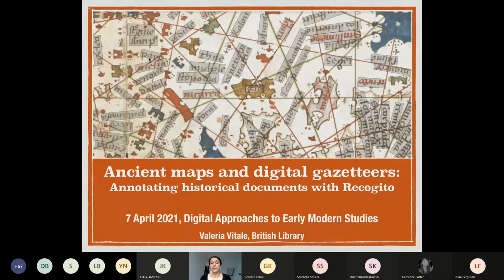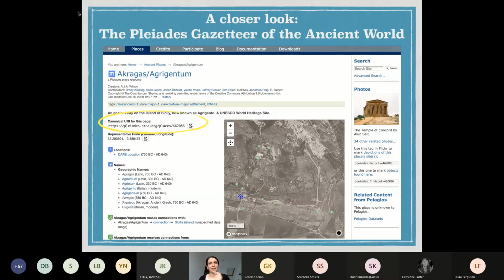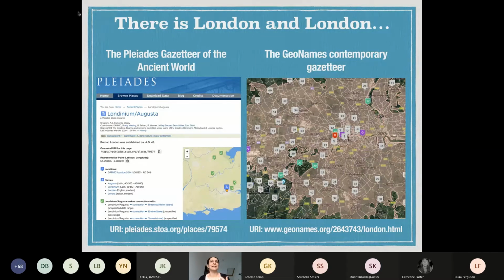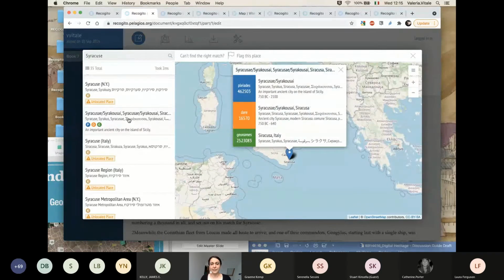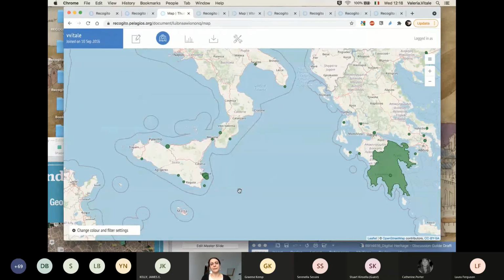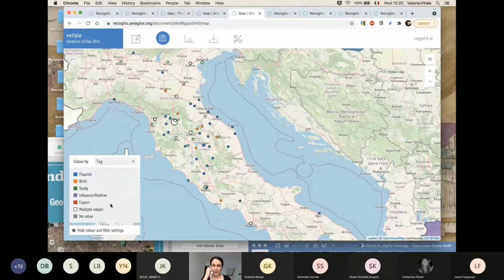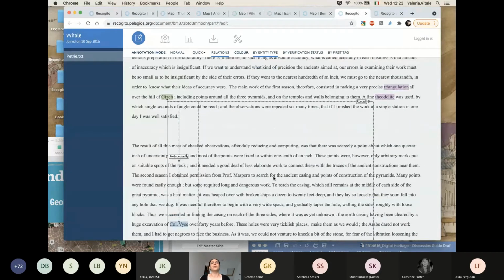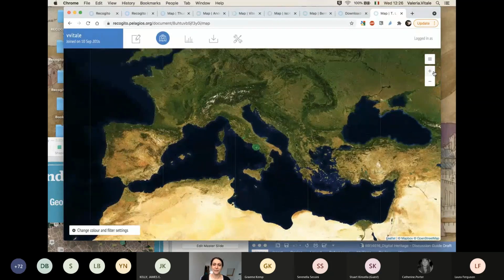Valeria Vitale: Ancient maps and digital gazetteers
Valeria Vitale (British Library/Pelagios Commons)

Ancient maps and digital gazetteers: Annotating historical documents with Recogito

Centre for Early Modern Studies, Limerick
Digital Approaches to Early Modern Studies Symposium 2021